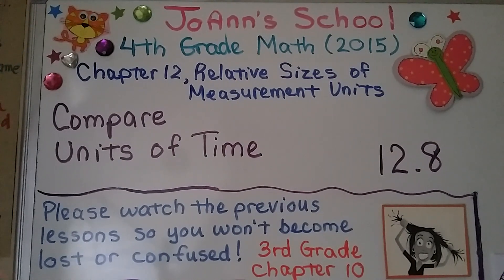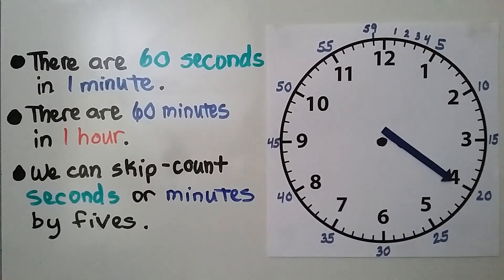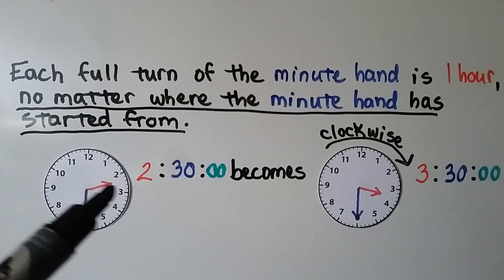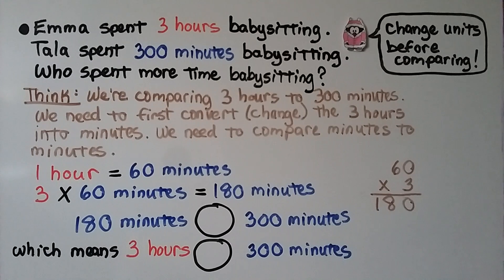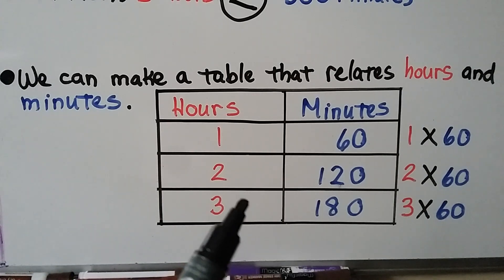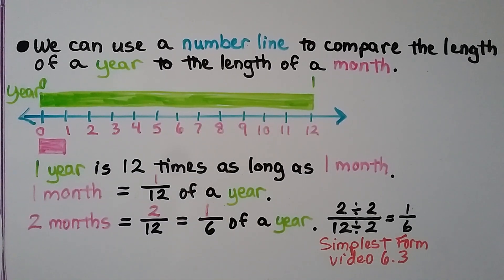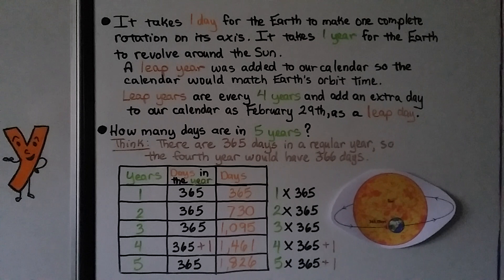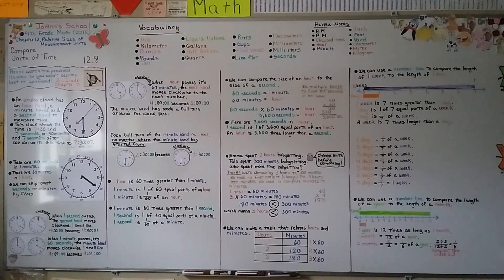4th Grade Math 12.8, Compare Units of Time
An analog clock has an hour hand, a minute hand, and a second hand to measure time. There are 60 seconds in 1 minute. There are 60 Minutes in 1 hour. We can skip-count seconds or minutes by 5. When 1 second passes, the second hand moves clockwise one small line. When 1 minute passes, it's 60 seconds, the minute hand moves clockwise one small line. We show how we can write time using two colons (00:00:00) separating hours, minutes, and seconds. When 1 hour passes, it's 60 minutes, the hour hand moves clockwise to the next number. The minute hand has made a full turn around the clock face. Each full turn of the minute hand is 1 hour, no matter where the minute hand has started from. 1 hour is 60 times greater than 1 minute, and 1 minute is 60 times greater than 1 second. We can compare the size of an hour to the size of a second by using multiplication. We can use a table or a number line to compare hours and minutes, or weeks and days, or years and months. There are 24 hours in one day and we can use multiplication to find how many hours are in more days. We discuss that every 4 years is a leap year with an extra day called a leap day.